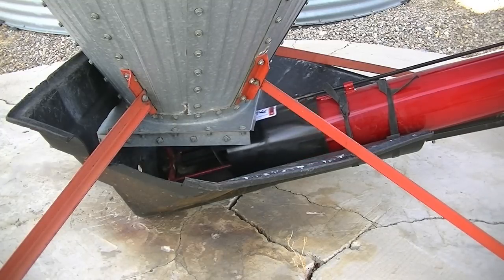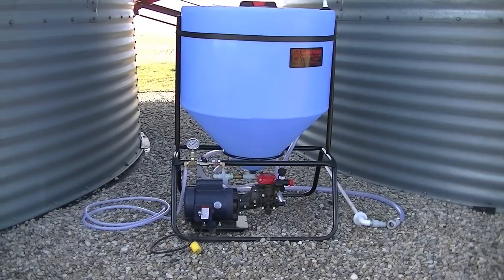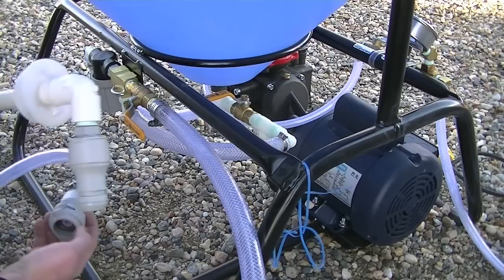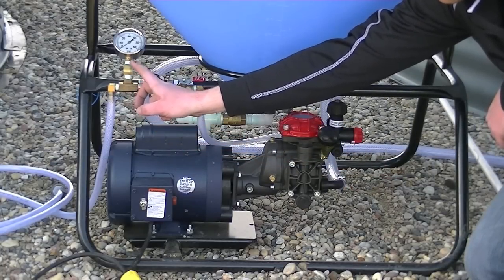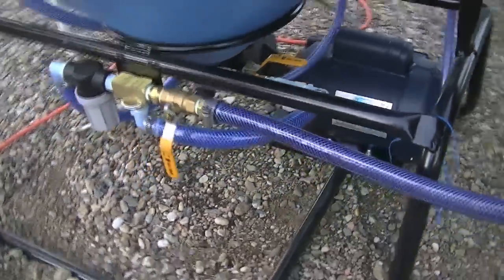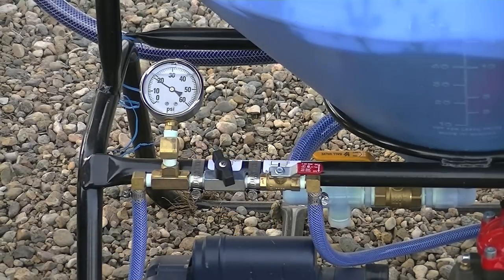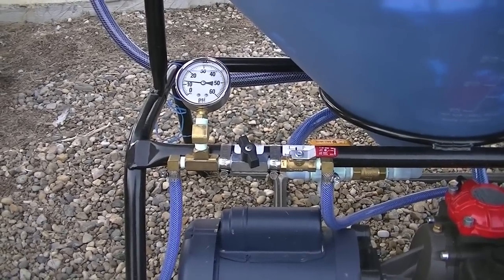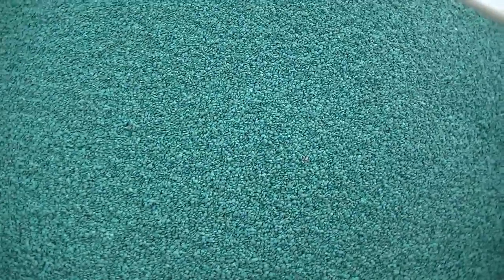How To Use a G40 Seed Treater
How to use a Graham Seed Treating Systems G40 Seed Treater. This video serves as an introduction to using either a G3 or G40 seed treating system.